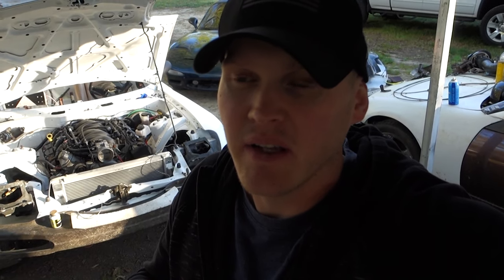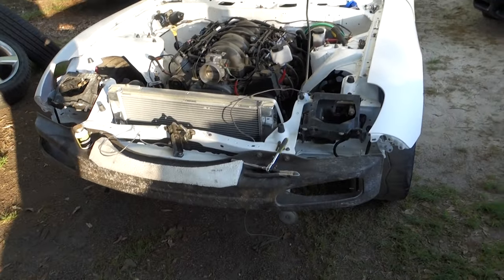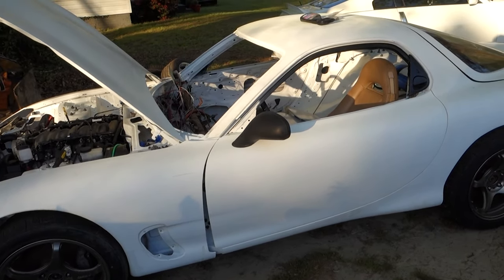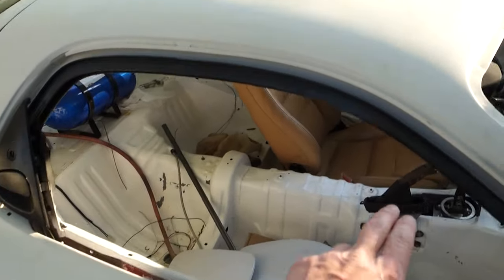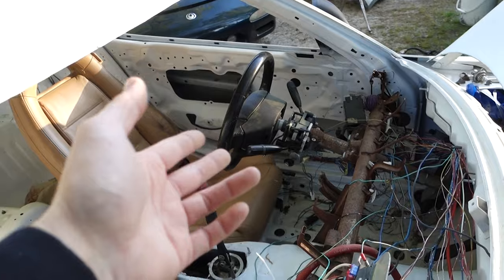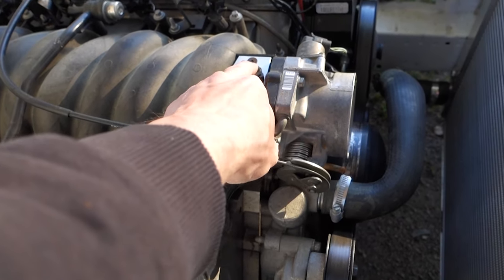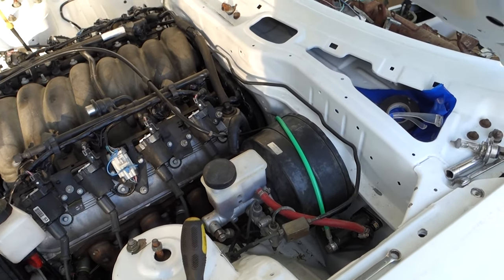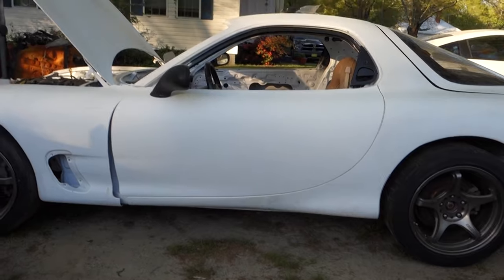LS FD RX-7 Coming Together